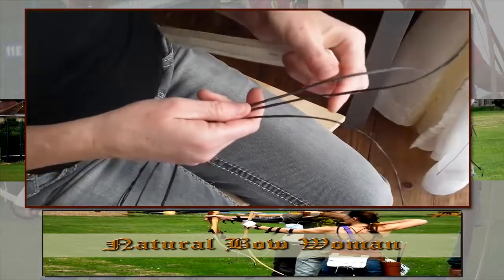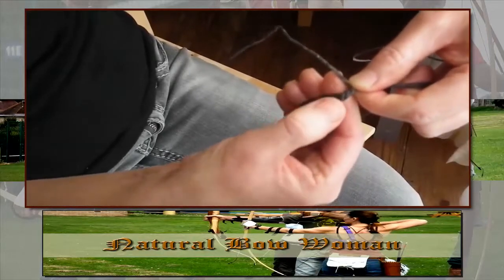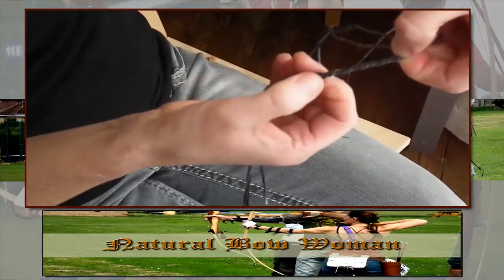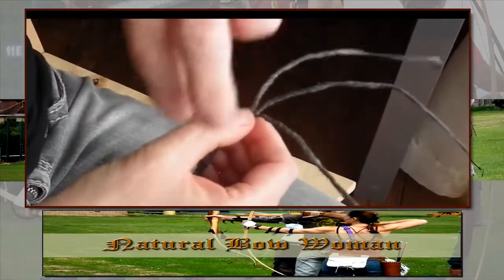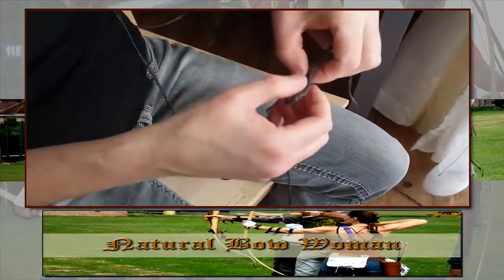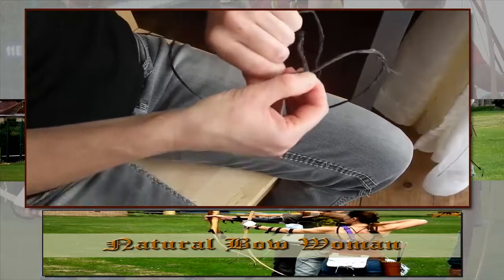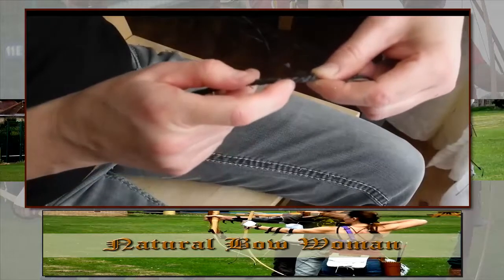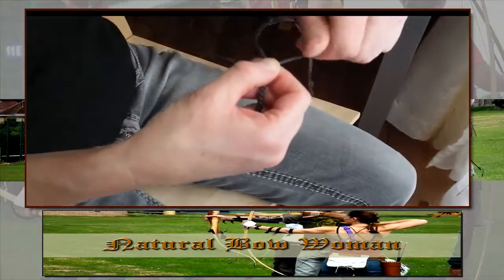Making the Loop for the Single Loop Longbow String - No Jig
This video shows you how I make the loop for a single loop bow string using the three bundle roping technique for my English Longbow. Again a time tested, yet simple and effective method.

I show you how to do this without the use of jigs or machinery just simply roped by using my hands, fingers, a little patience, time and my trusted bees wax!

I show you step by step how to begin the loop with the three waxed, tapered bundles (which were prepared earlier) to the finished, secured loop ready for use on your own longbow.

to see how I put together the single strands into three bundles. Scroll from

Equipment used: Dacron string & Bees wax.

To watch how to make the whole single loop longbow string from start to finish click this link to the video tutorial ' Single Loop Bow String - English Longbow - (Natural Bow Woman)'

If you have been watching my other videos or followed me on the other social networks you will most probably know by now that I like to make as much of my own archery equipment as possible, particularly traditional and medieval styles and techniques. And most of the time I enjoy the challenges of learning how to do so!

And the things I've learned gives me pleasure to share in the hope that it will inspire others to perhaps have a go themselves.

Anyway, enjoy this how to video and would love to know your thoughts.

One last thing, please keep a look out in the near future for an announcement of a new website that I will be launching soon.

Take care now :-) NBW